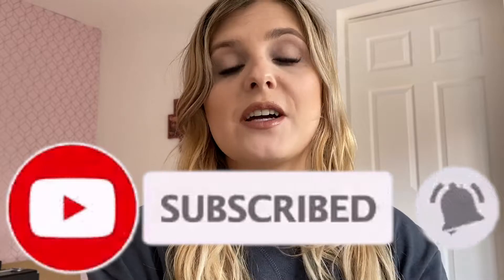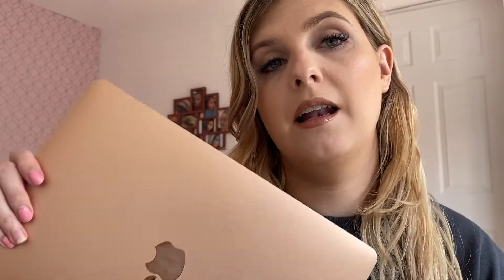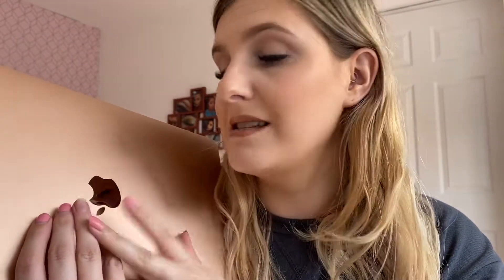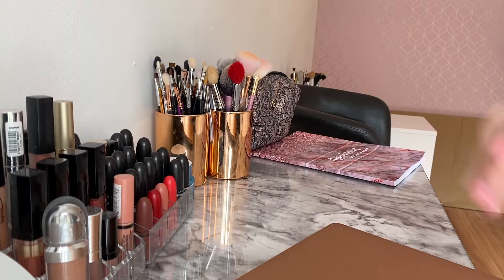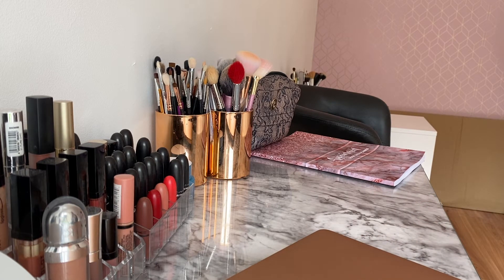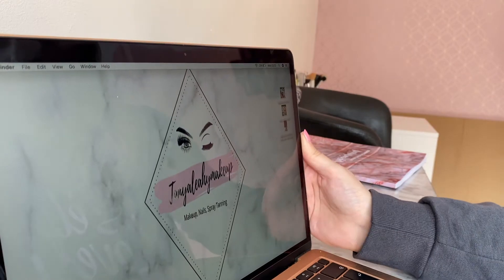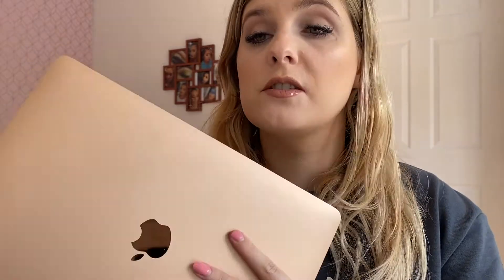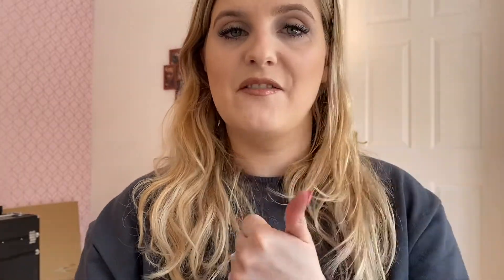MACBOOK AIR 2020 AFTER 3 MONTHS || IS IT WORTH IT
MACBOOK AIR 2020 AFTER 3 MONTHS || IS IT WORTH IT. I Have been using my macbook air 2020 for over 3 months now so here is my honest review and if I think it is worth the money.

✯ ✯ ✯ OPEN ME ✯ ✯ ✯

✯ ✯ ✯ About me ✯ ✯ ✯

Hey!!! I'm Tanya, A 20 something year old girl from Ireland. I am a certified Makeup Artist, Nail Tech,Hair Stylist and Lash Tech which I like to think gives me a good insight into the beauty industry, but I'm also obsessed with Fashion and enjoy random things in life. My channel mainly consists of Beauty, Fashion and Lifestyle as well as a hint of Fitness, YouTube Tips & Cooking (I love to cook).

✯ ✯ ✯ FAQ's ✯ ✯ ✯

How old are you? I am in my late 20's (Help! I don't know how to adult)
Where are you from? I was born and raised in Ireland where I still live
What do you use to film? I film and edit on My Iphone 7 plus
Skincare routine? I use a lot of products from Clarins
What's your job? I work in sales

✯ ✯ ✯ Link's ✯ ✯ ✯

My Laptop - Macbook air 2020
Bullet Journal
False Lashes